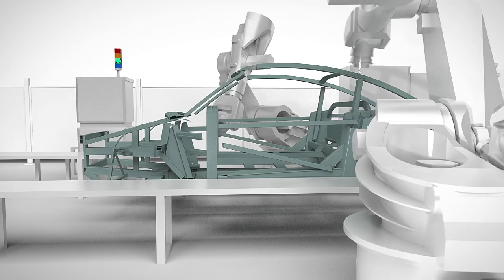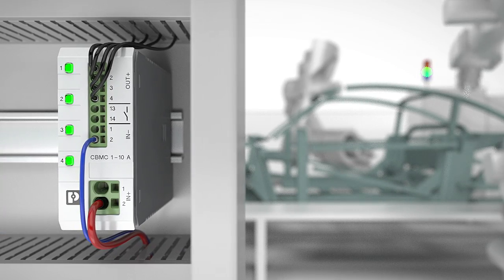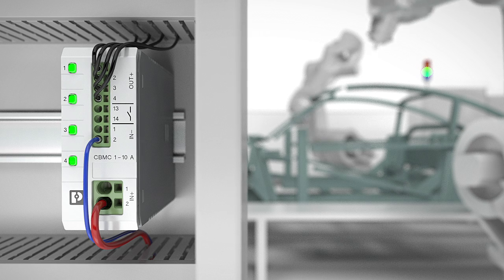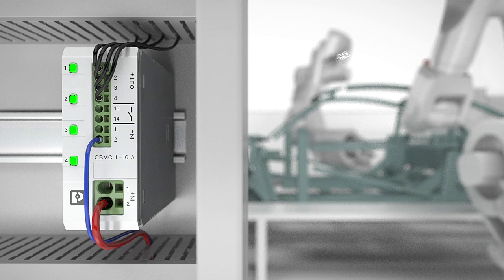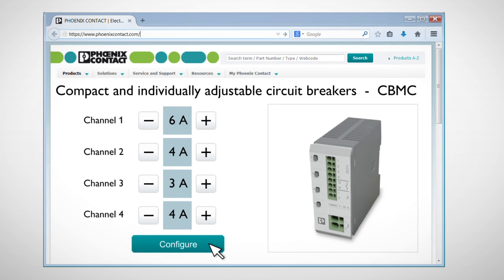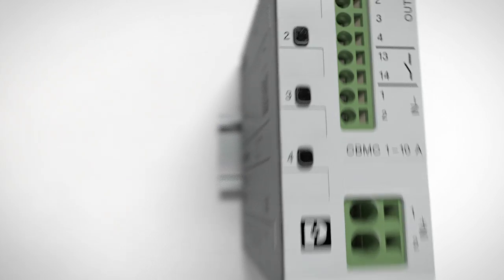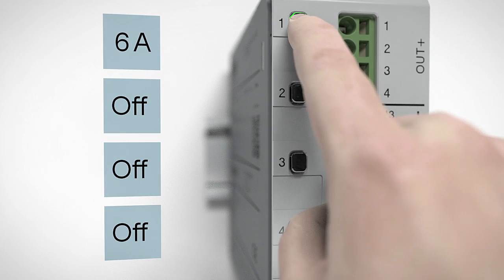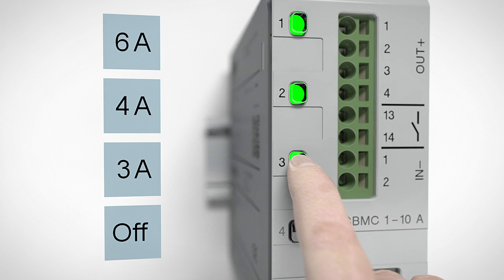Circuit breaker CBMC - Compact design and individual adjustments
▶ Circuit breakers newly interpreted: CBMC is the new electronic device circuit breaker and designed to meet your specific requirements.

▶ It combines a compact design and options for individual adjustments. For you, this means that you can easily and flexibly adjust currents, save space, and reliably protect all applications by means of just one piece of equipment